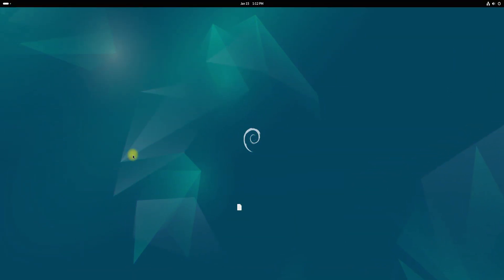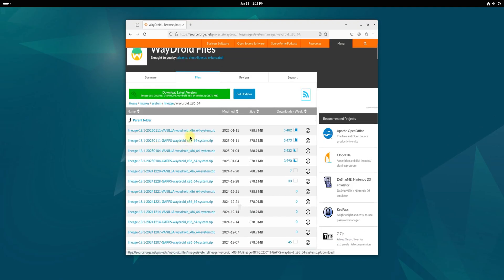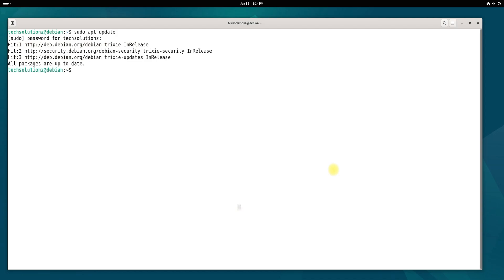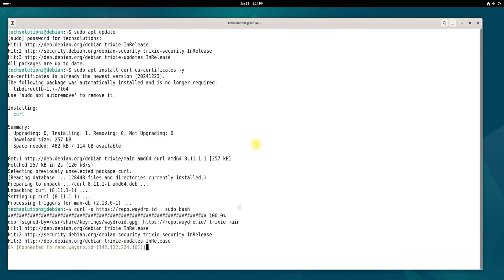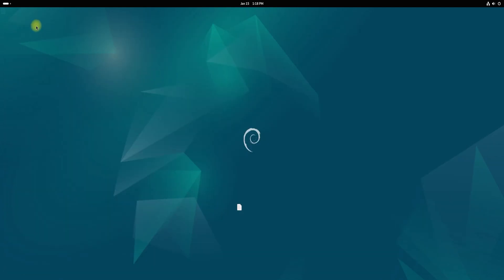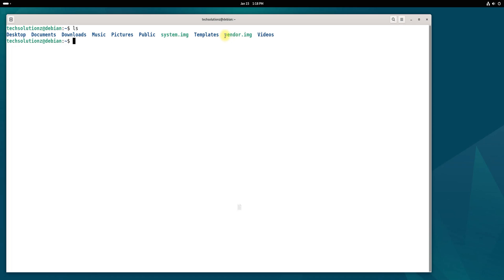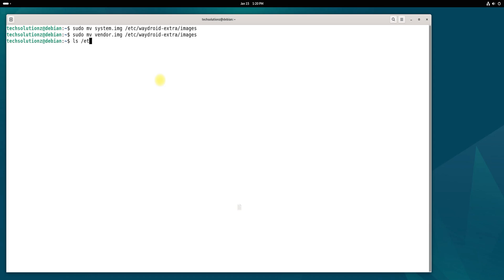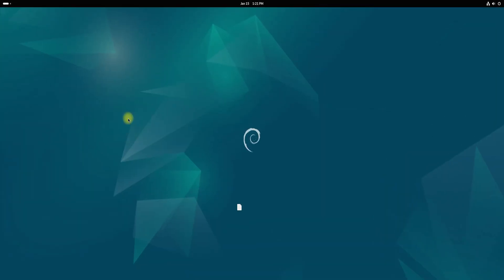How to Install Waydroid on Debian 13 "Trixie" | Using custom Waydroid images on Linux [ Debian13 ]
Welcome to TechSolutionZ! In today’s tutorial, I will guide you through the process of installing Waydroid on Debian 13 Trixie. Waydroid is a powerful, open-source solution that allows you to run a full Android system on your Linux machine. With Waydroid, you can seamlessly enjoy Android apps directly on your Debian setup.

Before we begin, let’s prepare everything we need. To speed up the installation process, I recommend downloading the required Waydroid system and vendor images from SourceForge. You can choose the Android images you prefer for Waydroid installation by heading to the provided SourceForge link. While Waydroid offers an option to initialize the system automatically later, this method can be slow. As you can see, I have already downloaded the required system and vendor images, extracted them from their zip files, and ensured they are in the correct format.

Now, let’s start the installation. First, open the Terminal app on your Debian system. Update your package index to ensure you’re working with the latest repositories. Next, install the necessary components using apt as shown in the video. Once these dependencies are installed, add the Waydroid repository by executing the provided bash script. This is a simple step and ensures you have access to the latest version of Waydroid. After that, install Waydroid itself.

Once the installation is complete, exit the terminal. Now, open the terminal again, but this time, navigate to the location where you saved the downloaded Android system and vendor images. Verify that the required files are present and proceed to create the necessary directories for Waydroid. Create the directories one by one, as demonstrated, and move the system and vendor images to their respective directories. Verify that the files were moved successfully.

Now, it’s time to initialize Waydroid. Run the initialization command as shown, and once it completes, you can exit the terminal. You’re now ready to launch Waydroid! Open your applications menu, find Waydroid, and start it. You should now see a full Android system running on your Debian 13. With Waydroid, you can install and run any Android app of your choice right on your Linux machine, giving you the best of both worlds.

Enjoy using Waydroid, and I’ll see you in the next tutorial!